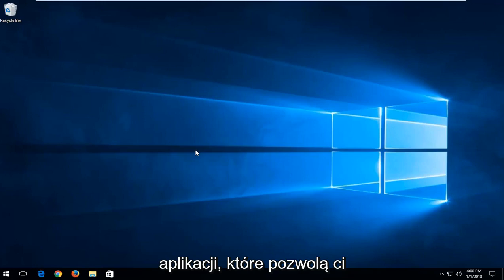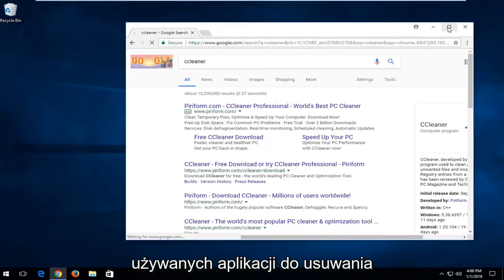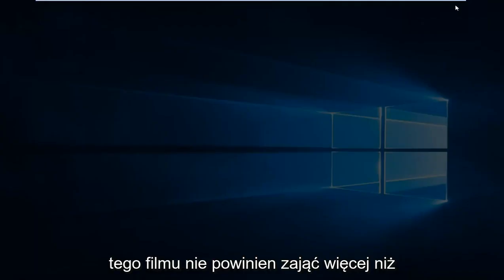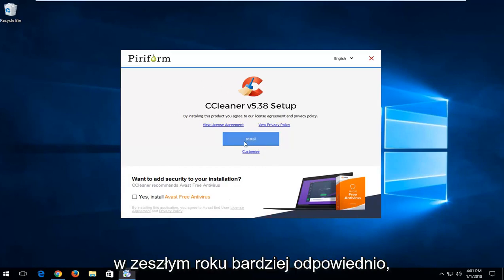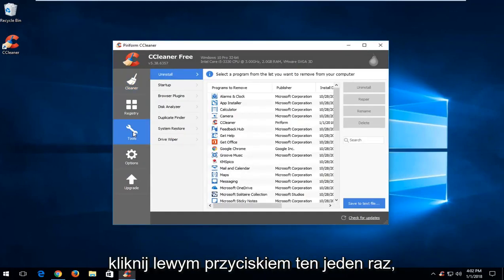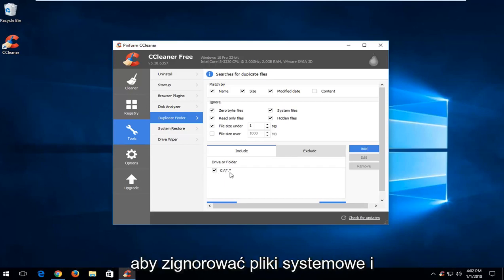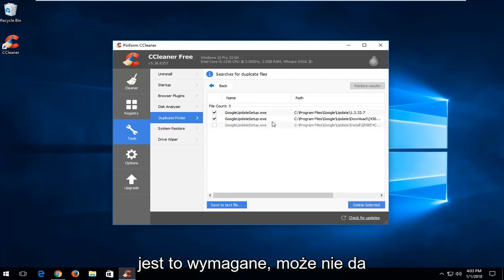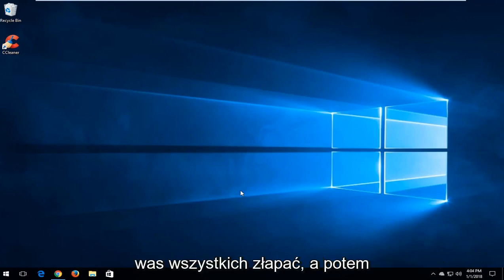Jak znaleźć i usunąć duplikaty plików w systemie Windows 11/10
Zduplikowane pliki to zmora mojej egzystencji. Oprócz zajmowania miejsca na dysku, pliki te tylko zaśmiecają dysk, spowalniają działanie komputera i znacznie zwiększają poziom trudności, jeśli chodzi o znalezienie właściwej wersji konkretnego pliku: czy to ten, który właśnie zaktualizowałem, czy inny?

Wyszukiwarka duplikatów plików skanuje dysk twardy w poszukiwaniu niepotrzebnych zduplikowanych plików i pomaga je usunąć, zwalniając miejsce. Oto nasze typy najlepszych wyszukiwarek duplikatów plików, niezależnie od tego, czy szukasz czegoś łatwego w użyciu, aplikacji, którą już zainstalowałeś, czy potężnego narzędzia z najbardziej zaawansowanymi filtrami.

Nie powinieneś używać tych narzędzi do usuwania duplikatów plików znalezionych w folderach systemowych, takich jak foldery Windows i Program Files. System Windows i używane programy mogą wymagać zduplikowanych plików w różnych lokalizacjach do prawidłowego działania.